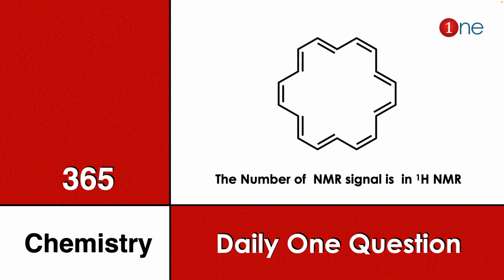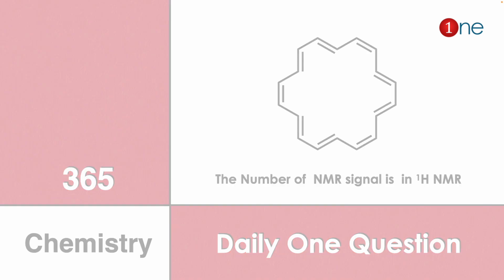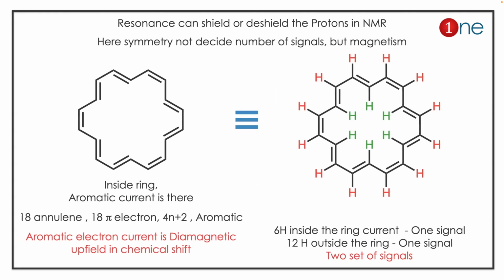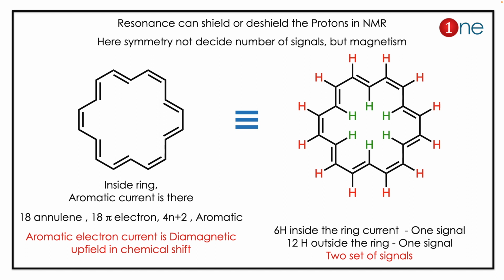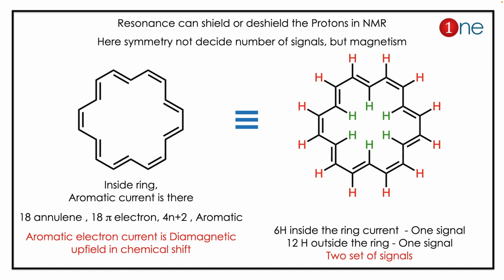NMR Spectroscopy | 365 Chemistry | Problem | Question | Solved | Solution | One Chemistry